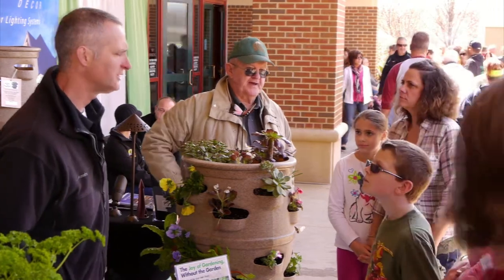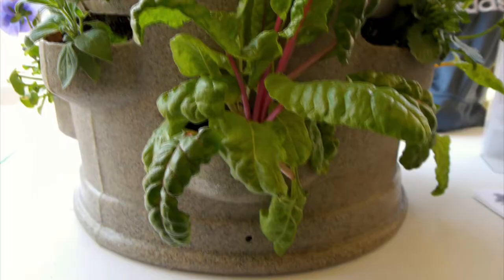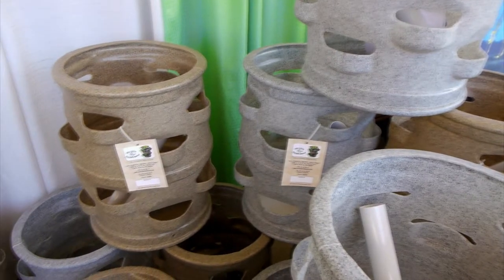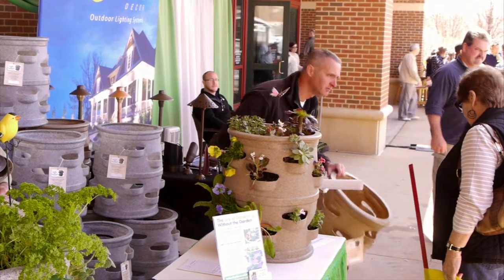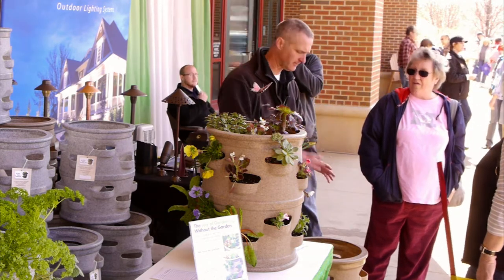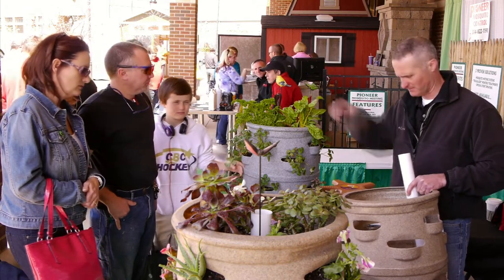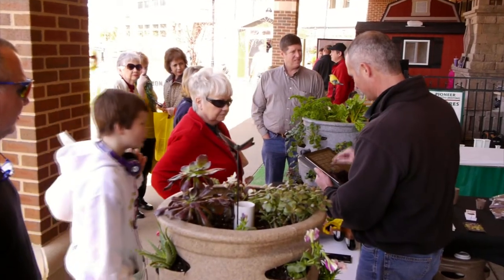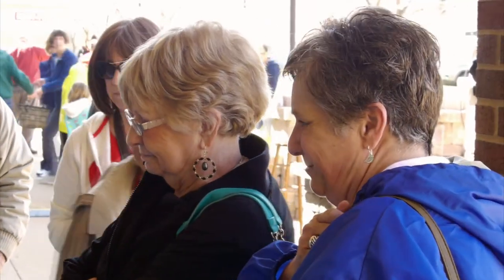My Little Garden Barrel Company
This is a video presentation from a recent home show we did in St. Charles, MO. Had a great time speaking to a lot of nice folks about our custom garden barrel planters. One of our customers from last year walked up and graciously gave a great testimonial as to how she has loved using our garden barrel planters.